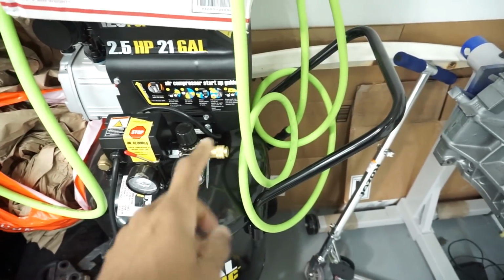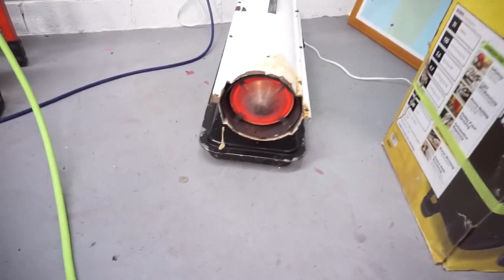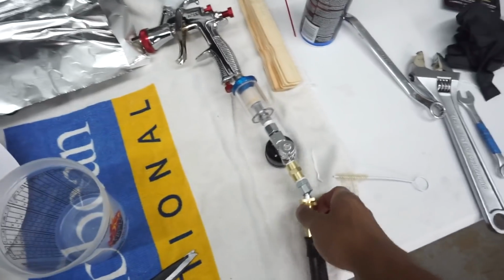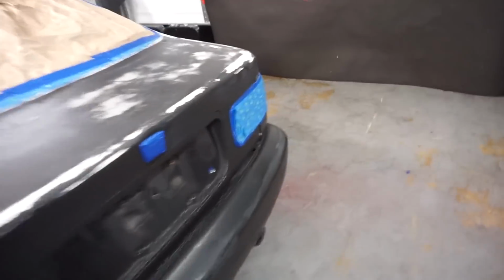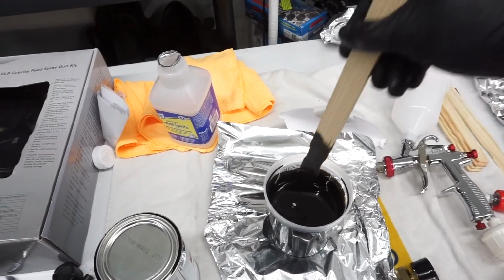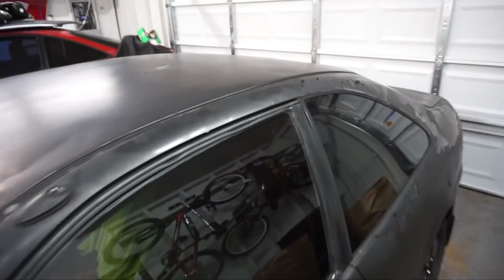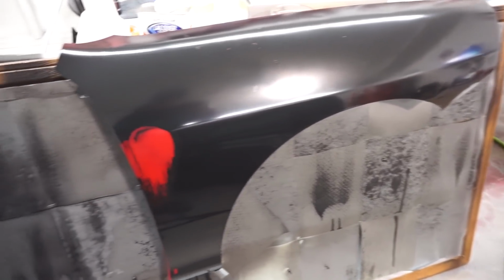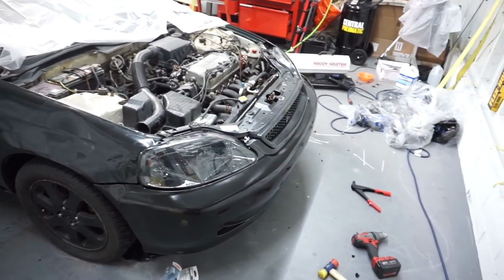Rustoleum 50 Dollar Honda Civic Paint Job Complete